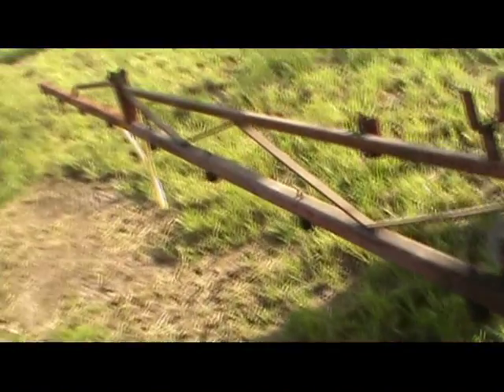19# Zycie na roli w zagłębiu dąbrowskim naprawa opryskiwacza część 3